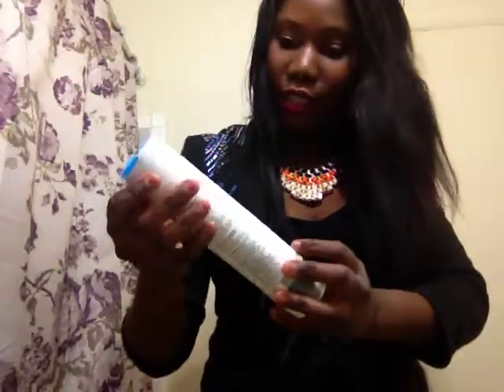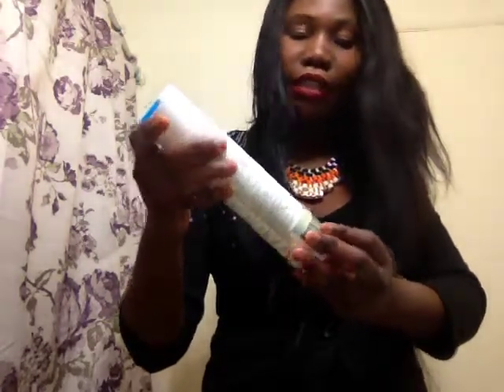How to Transform Your Hair| Secret